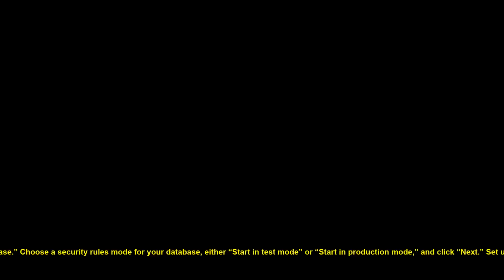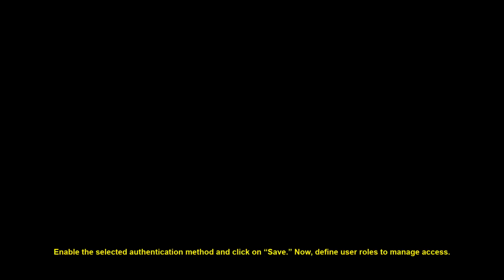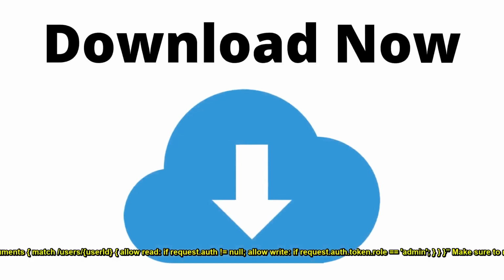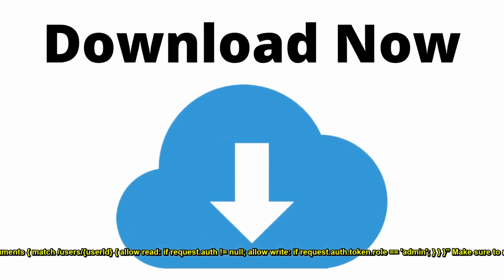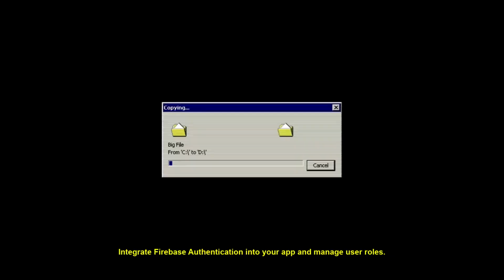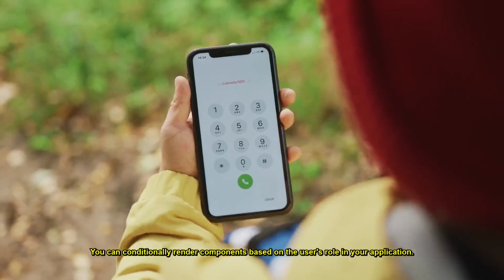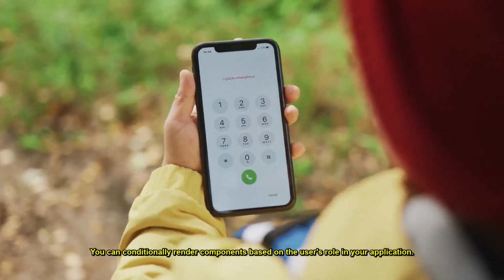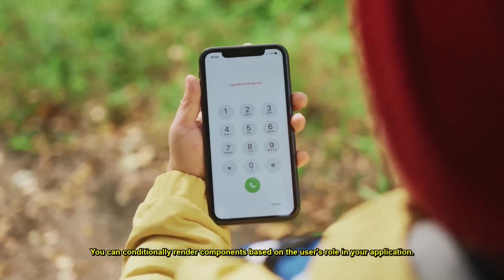How to authorize role-based access with Firebase - Complete Guide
Unlock the power of Firebase in your applications! In this comprehensive guide, we will walk you through the process of authorizing role-based access using Firebase. Whether you're a beginner or an experienced developer, this video will provide step-by-step instructions to help you implement secure user roles and permissions in your projects. Learn best practices, tips, and tricks to enhance your app's security and user experience.